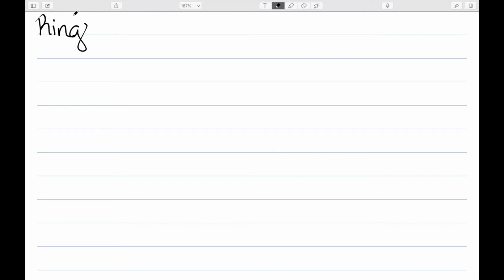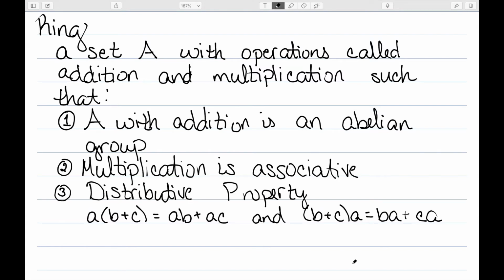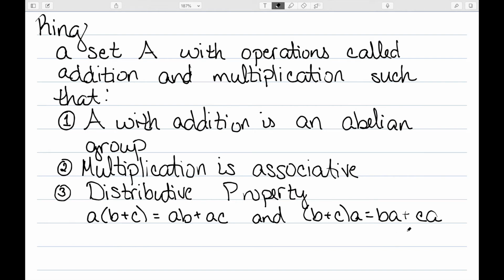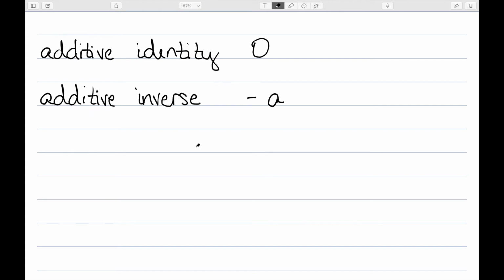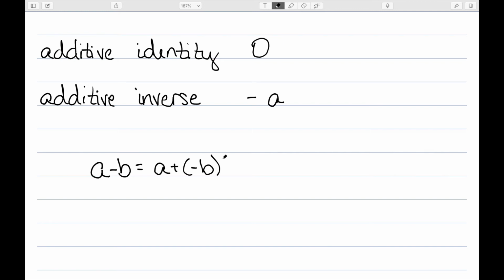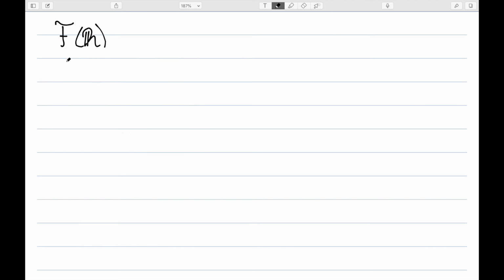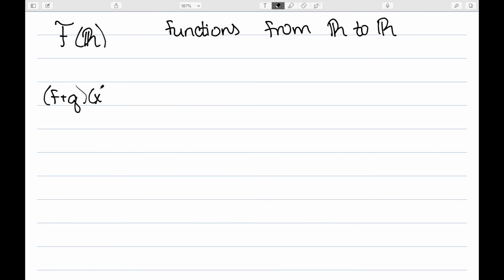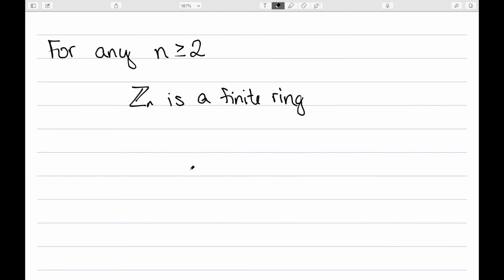Rings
I give the definition of a ring, and give some basic examples of rings.